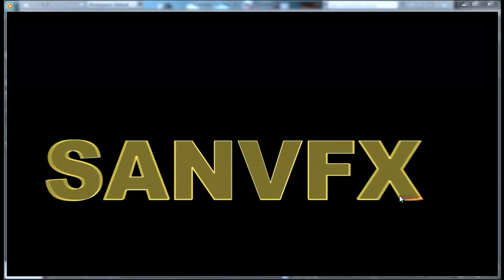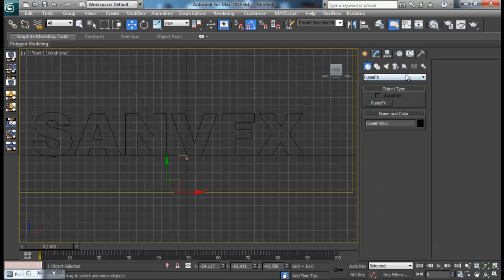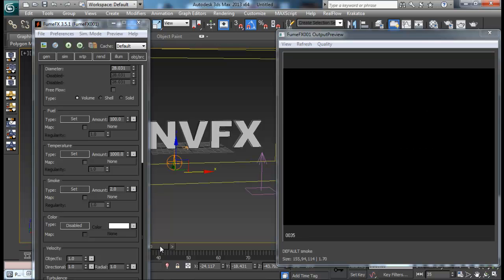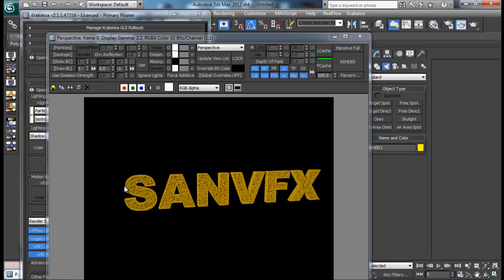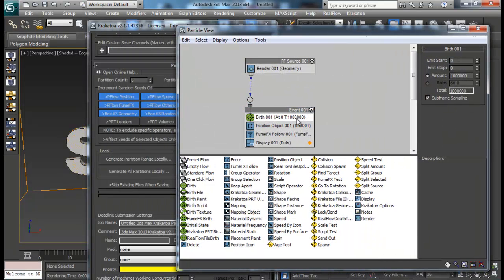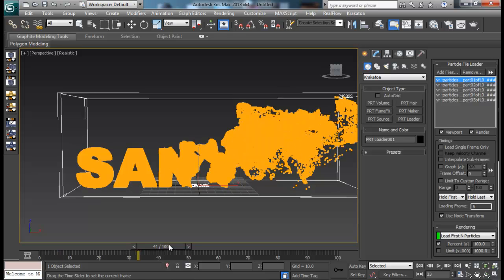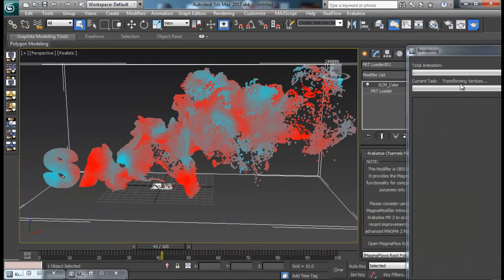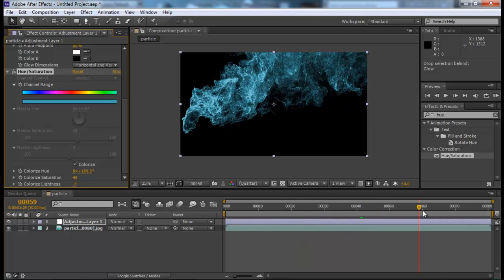Fumefx and krakatoa Tutorial:Particle dispersion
In this tutorial we will look into creating a particle dispersing effect using fumefx and krakatoa.